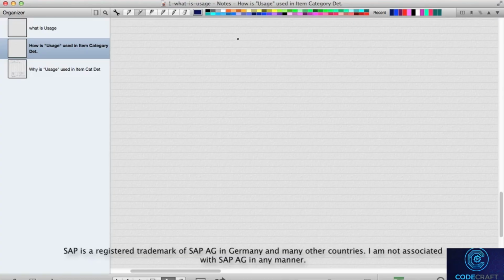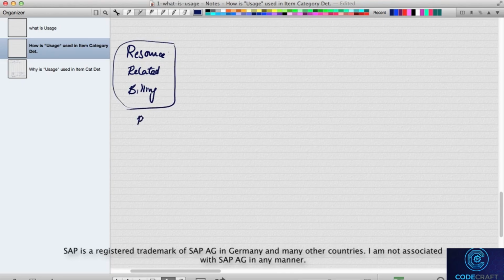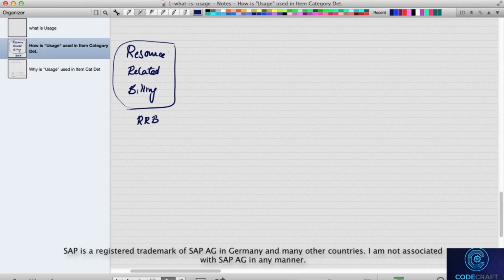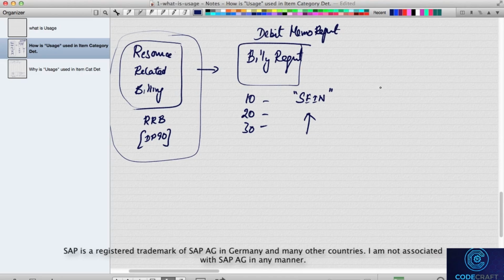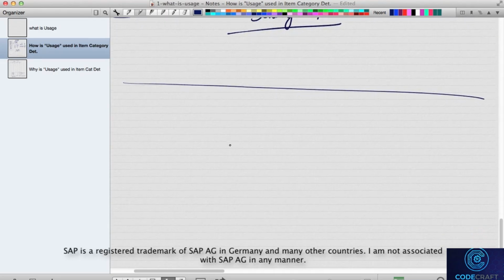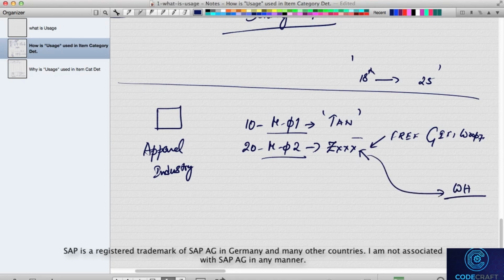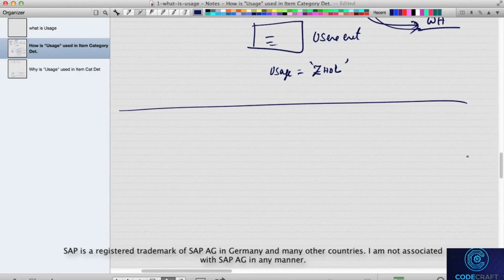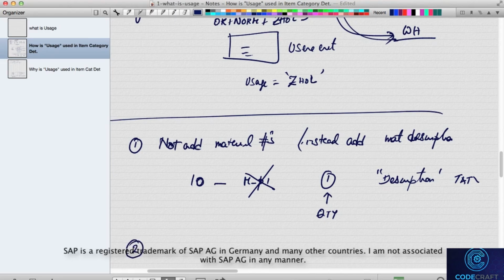SAP SD Interview Q12 | How is Usage Used in Item Category Determination? | SAP SD Config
How does the Usage field actually work in item category determination in SAP SD? This question follows Q13 and tests your configuration and system knowledge.

Topics covered:
• Step-by-step item category determination logic with Usage field
• IMG configuration path for item category determination
• How the 4-field combination works (Sales Doc Type + Item Cat Group + Usage + Higher-Level Item Cat)
• Live example demonstration in VA01
• Common project scenarios where Usage is critical